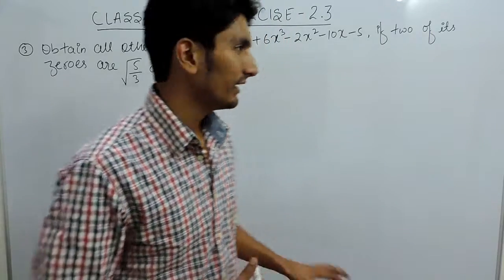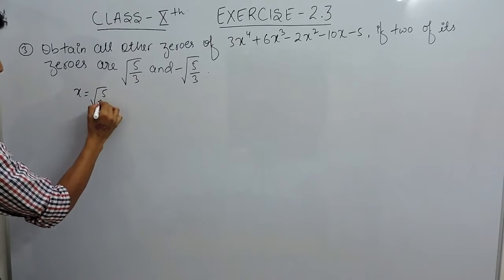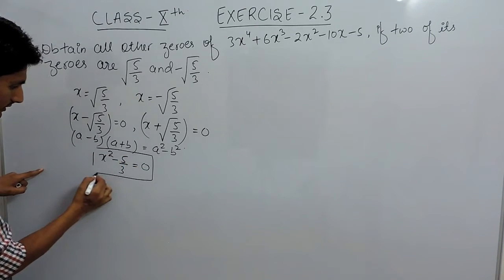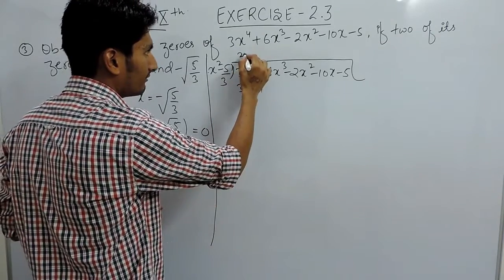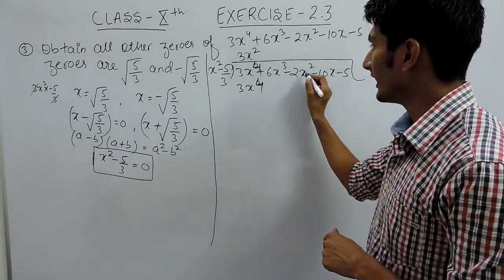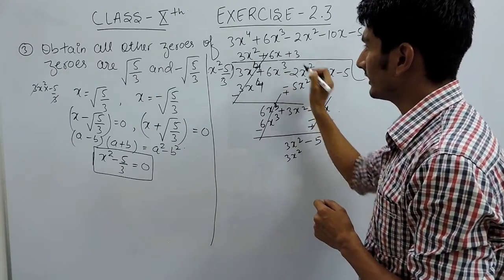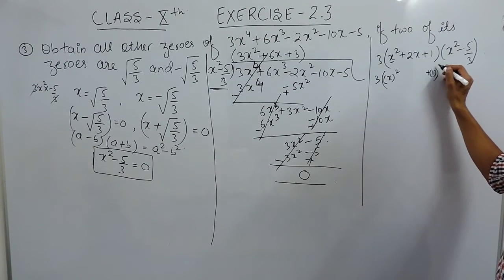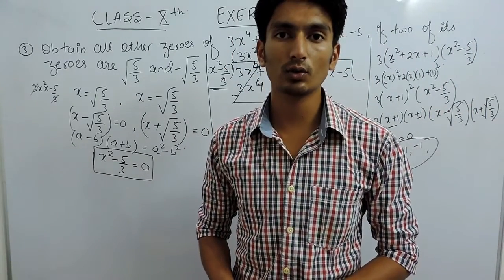Exercise 2.3 Polynomials (Chapter 2) Question 3 (i) NCERT/CBSE Solutions for Class 10th Maths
Exercise 2.3 Polynomials  (Chapter 2) Question 3 (i) NCERT/CBSE Solutions for Class 10th Maths || Truemaths